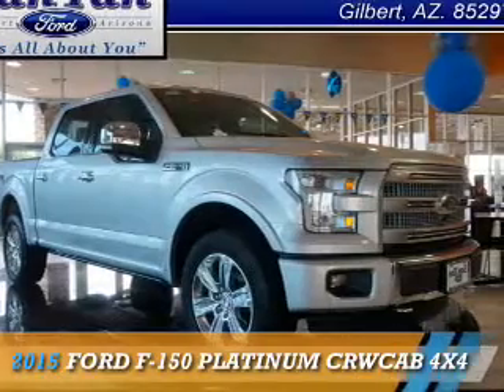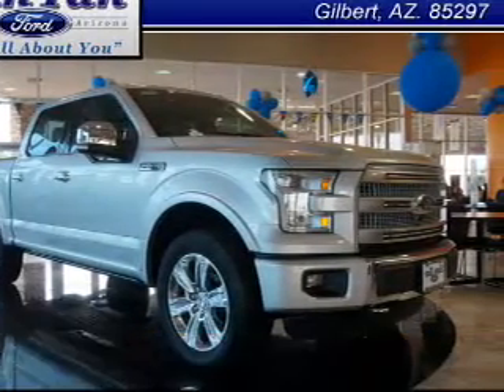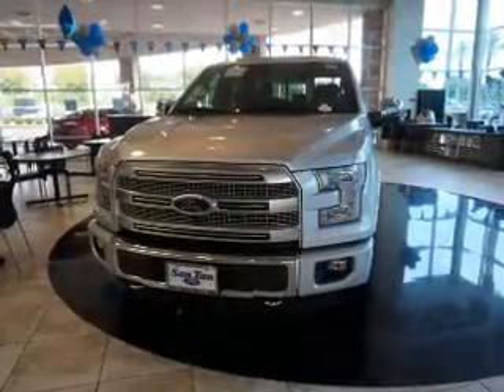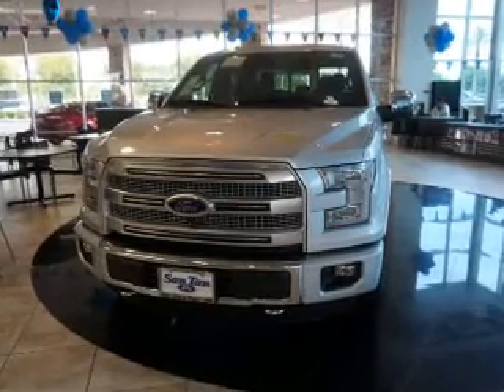2015 Ford F-150 151226 - Gilbert AZ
Year: 2015
Make: Ford
Model: F-150
Trim: PLATINUM CRWCAB 4X4
Engine: 5.0 liter 8 cylinder 4WD
Transmission: Automatic
Color:
Mileage: 0
Address:
VIN:1FTEW1EF7FFA88879